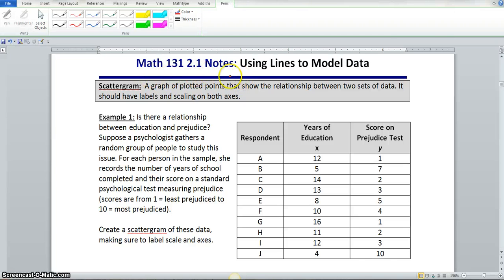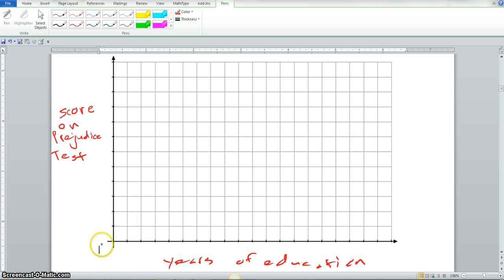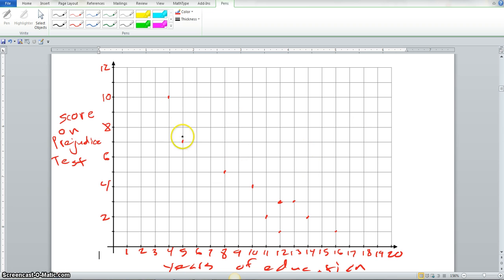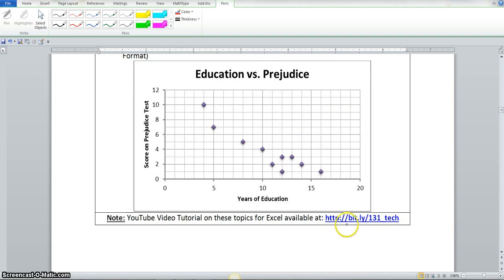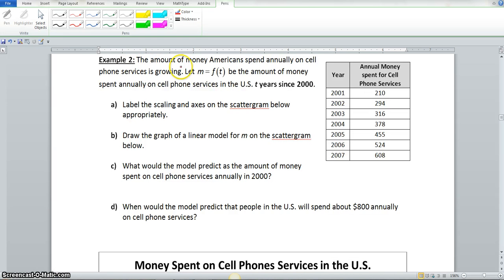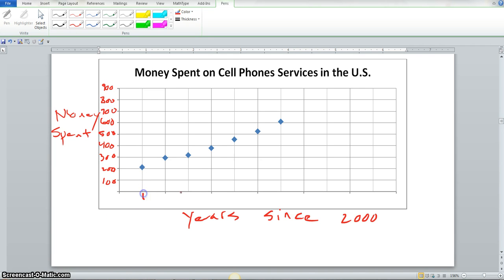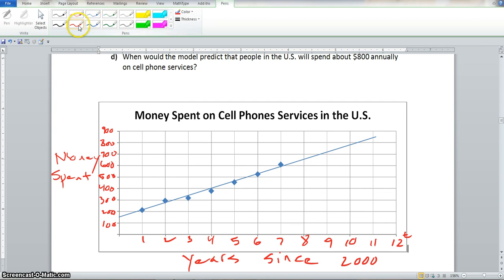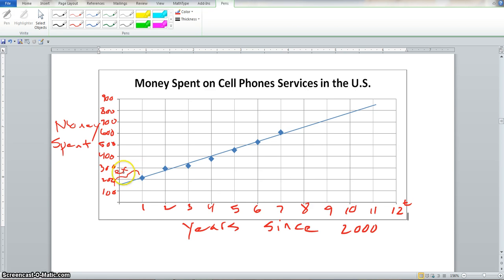MAT 131 Section 2 1 Video 1 of 2